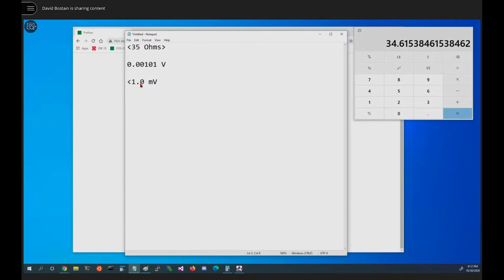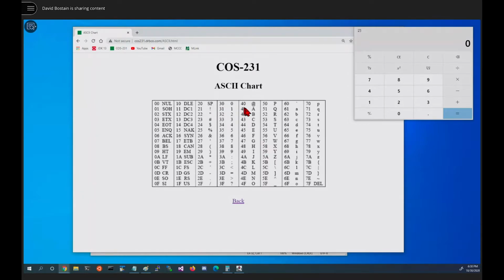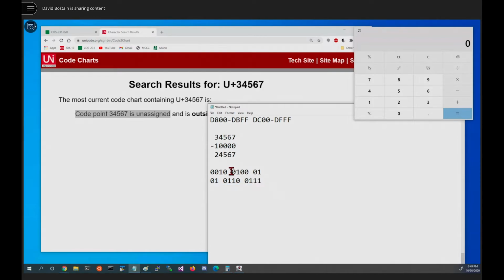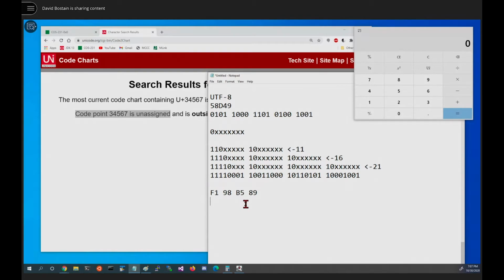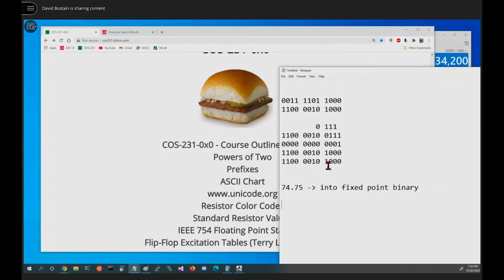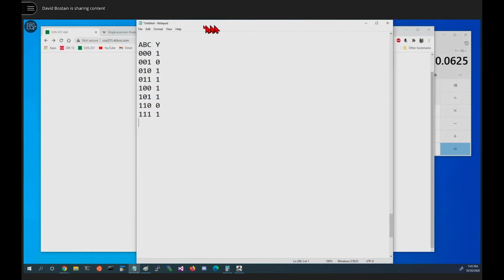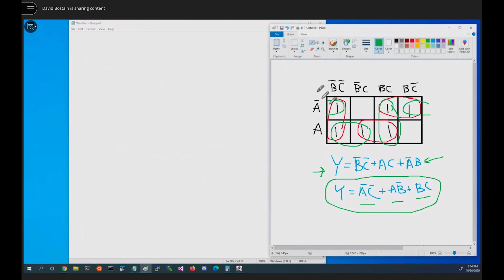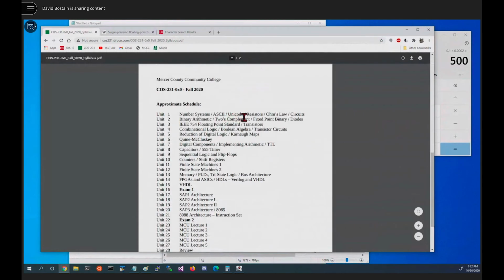COS231 Exam 1 Review 10/30/2020